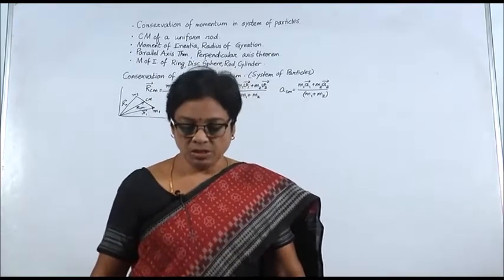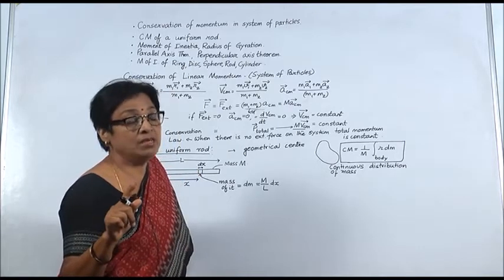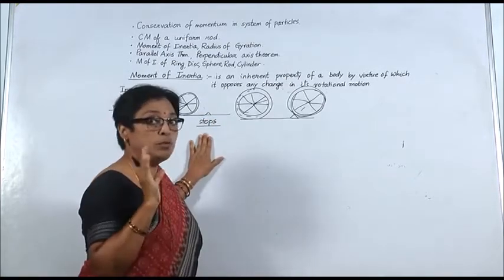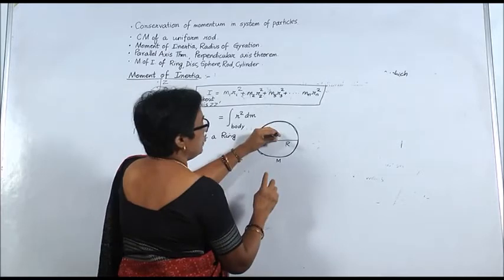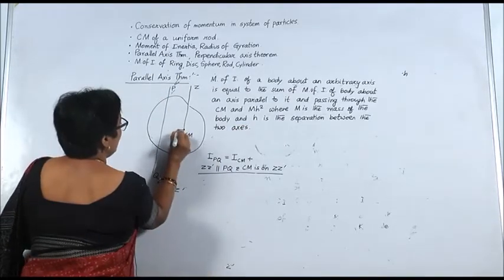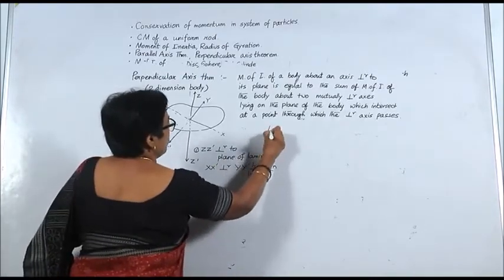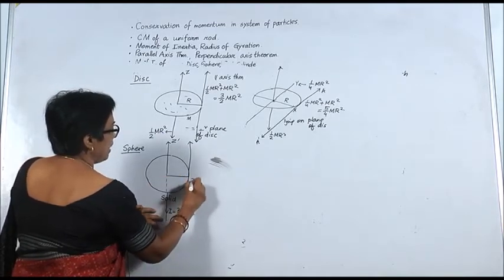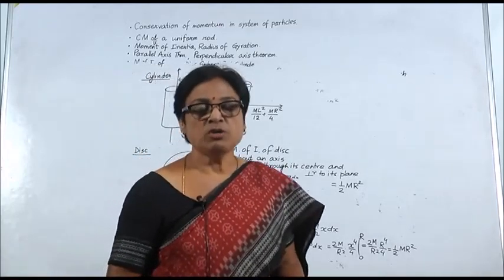Class XI Phy Unit V 1.2